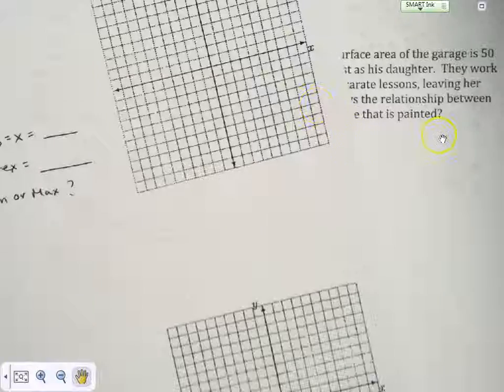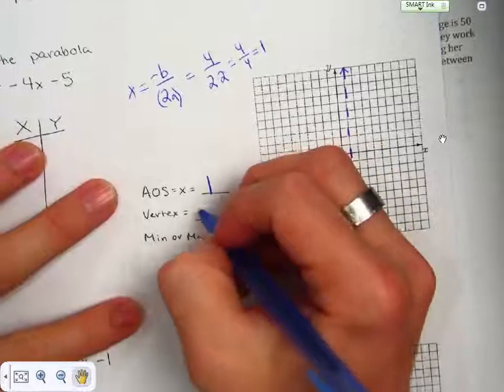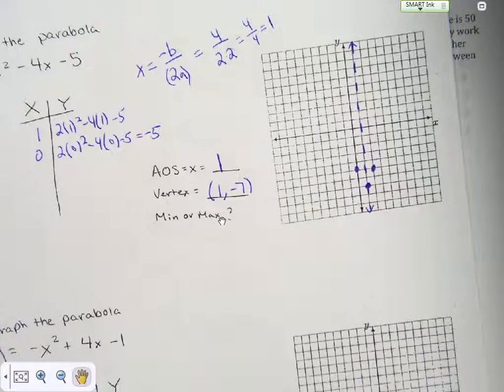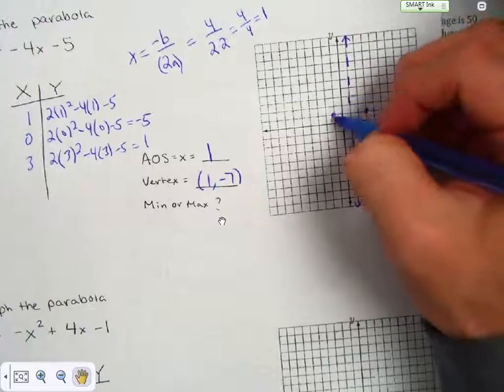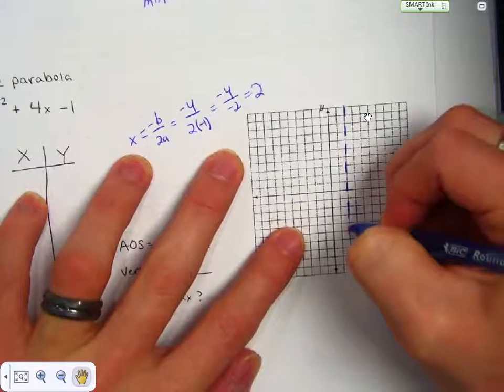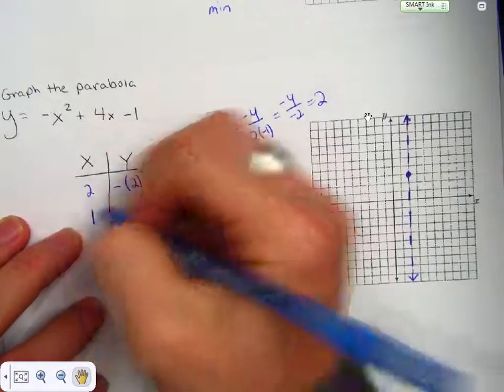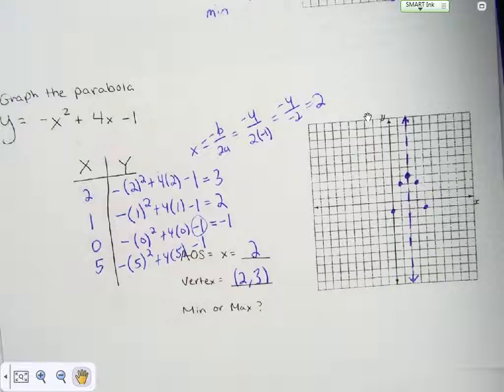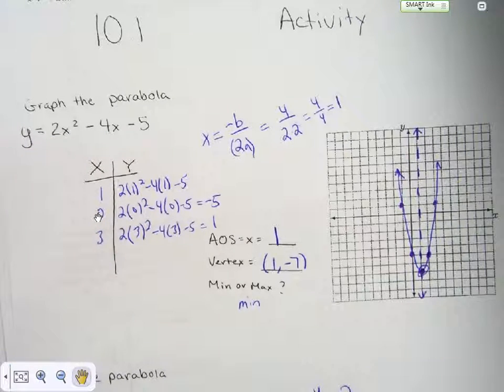10 1 Review 5 12 15